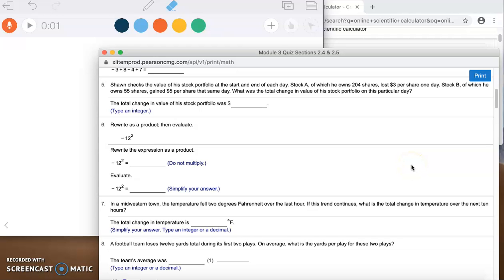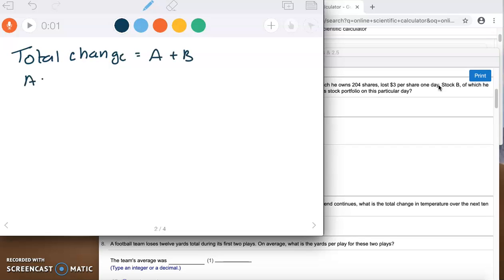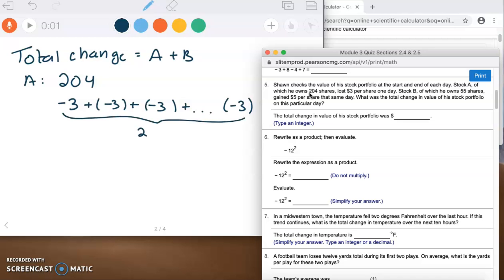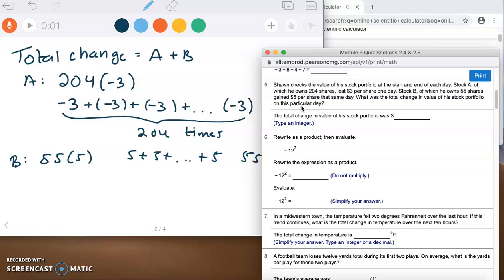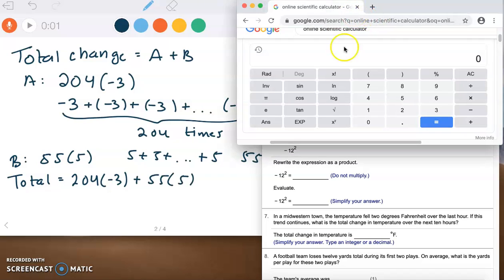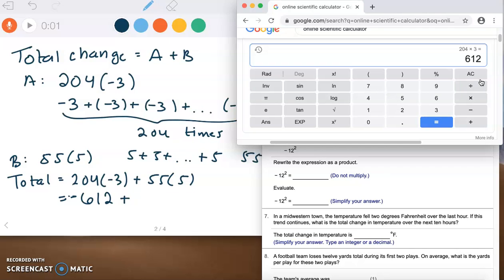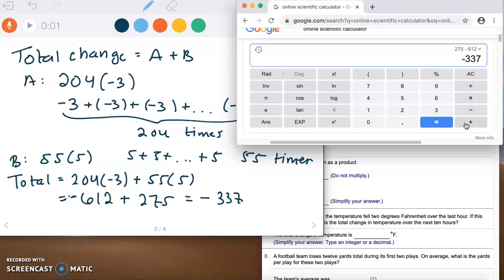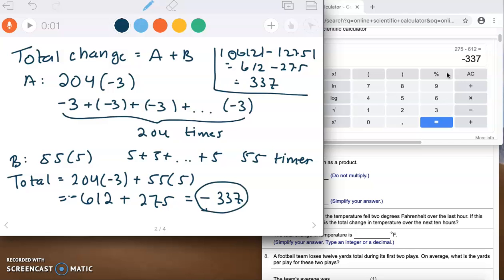Fletcher - Module 3 Quiz Word Problem Order of Operations